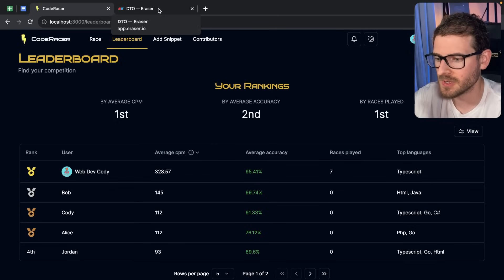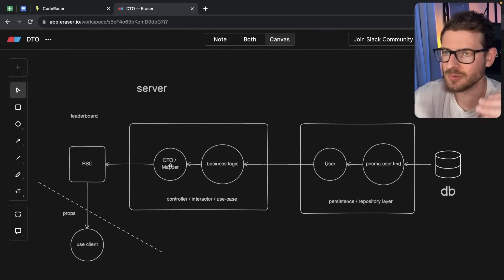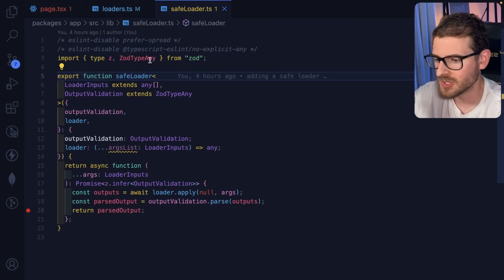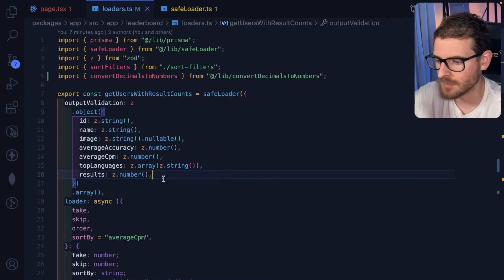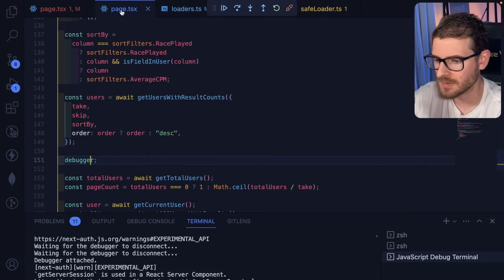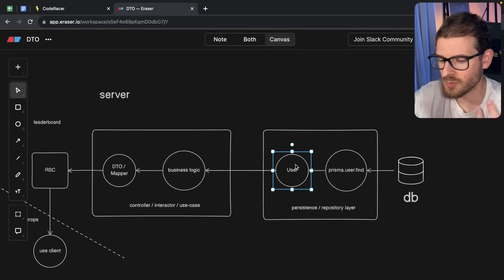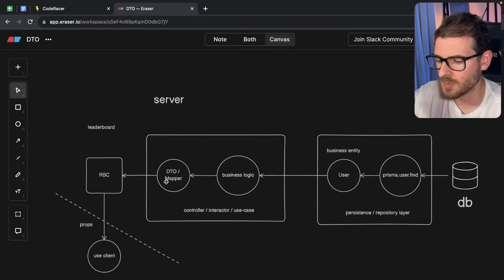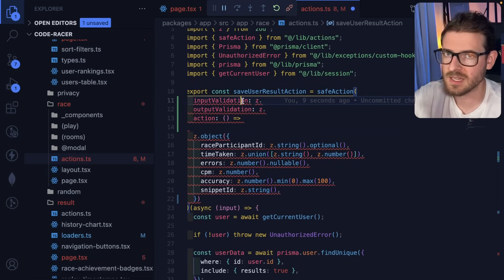This is an INDUSTRY STANDARD for protecting your data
dtos, everyone is doing it these days